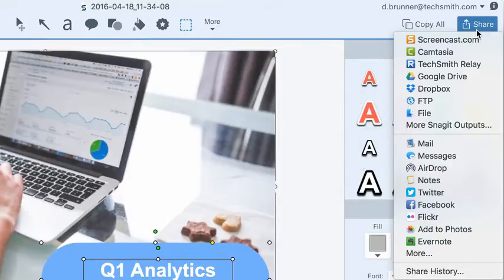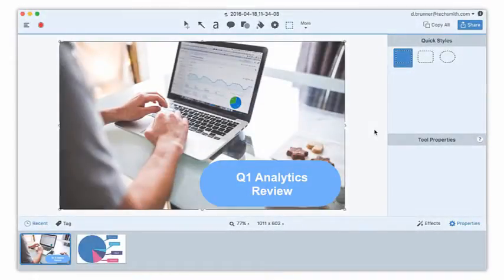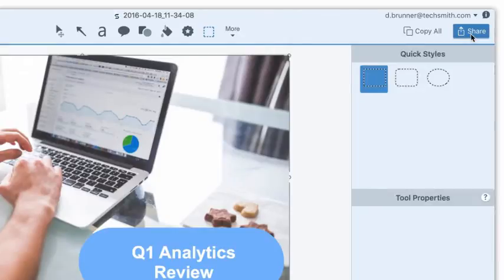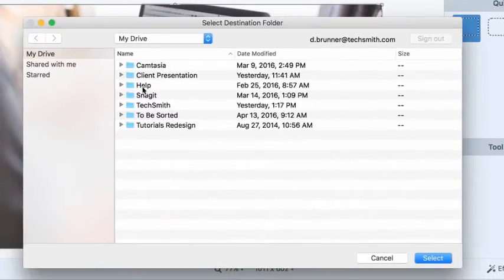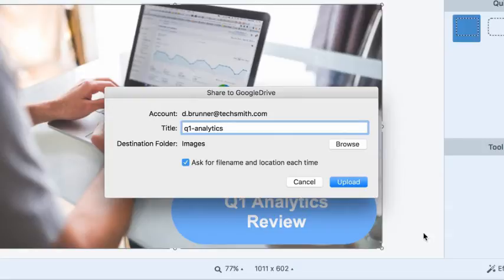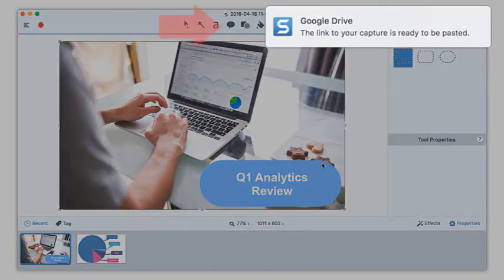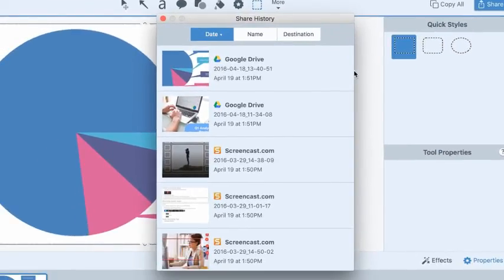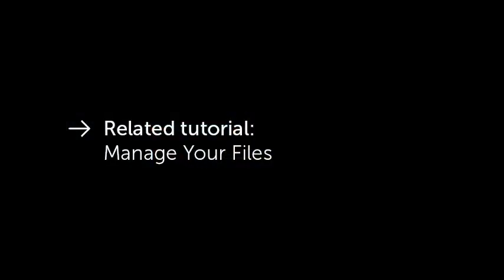Snagit 4: Share Your Media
Sharing your media means getting it where you need it when you need it. The Share menu contains a number of places for you to quickly send your media.

00:09 - Snagit’s share menu contains numerous convenient sharing destinations and you can always add more.
01:00 - Send media to a shared location, like a Google Drive folder, to collaborate with others.
01:13 - You’ll need to login the first time you share to an online account like Google Drive or screencast.com.
01:26 - Send images to any folder in your Google Drive account.
02:25 - Use Share History to access any media previously shared with Snagit.